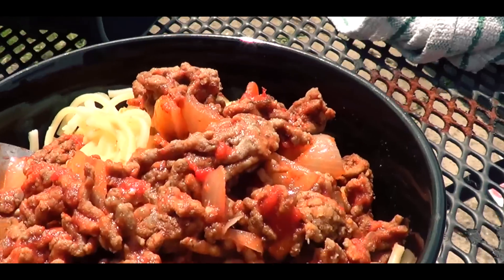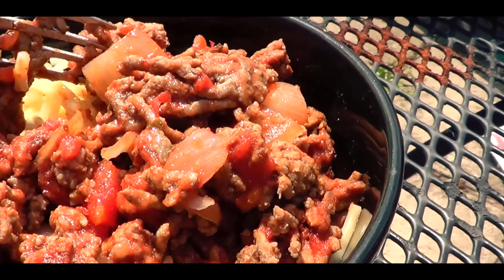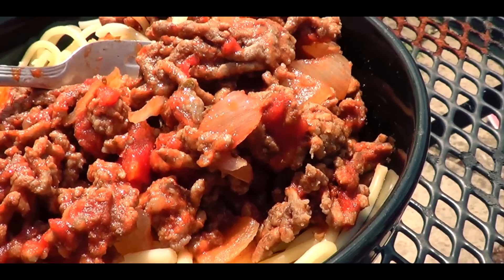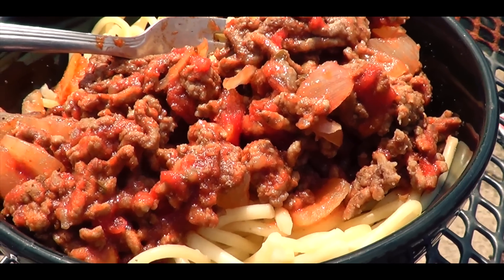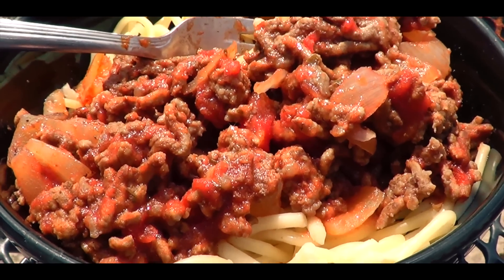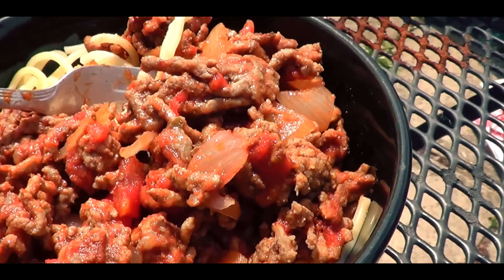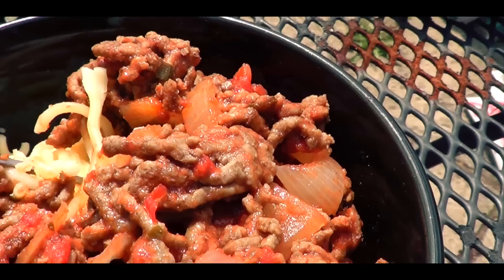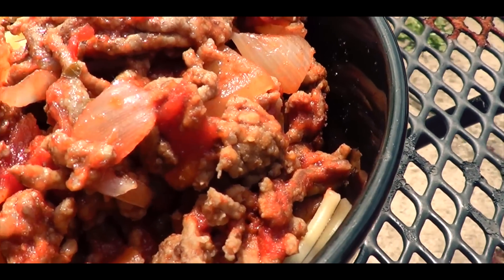What Am I Eating - Spag Bowl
Re-Upload From Previous Channel

MyFitnessPal Username - DanielJonFitness